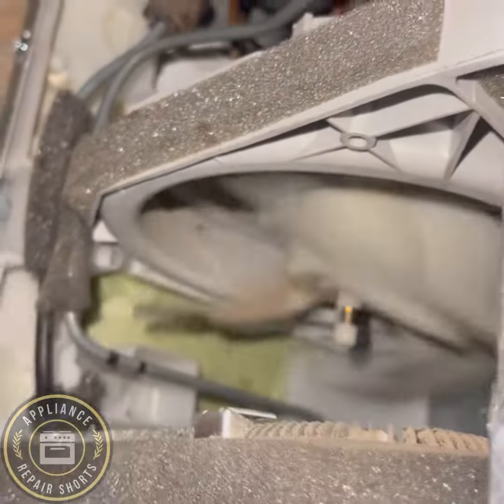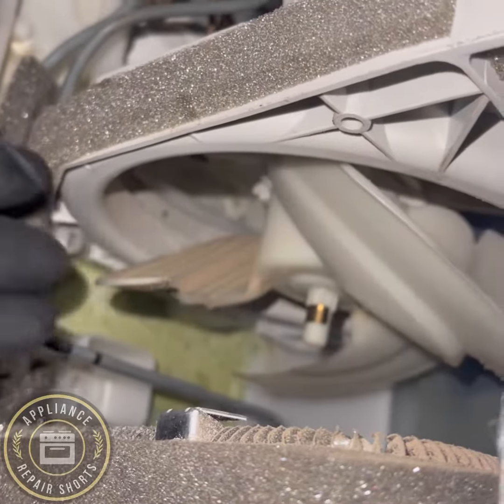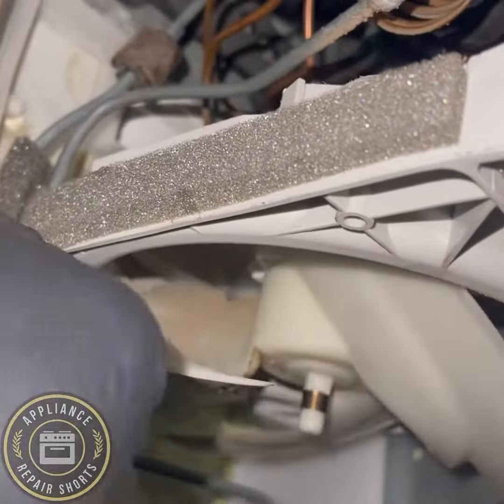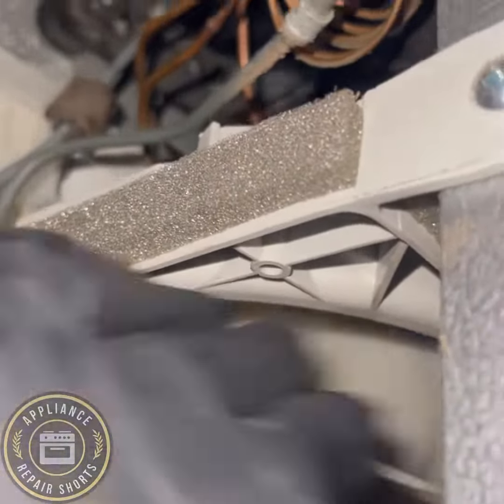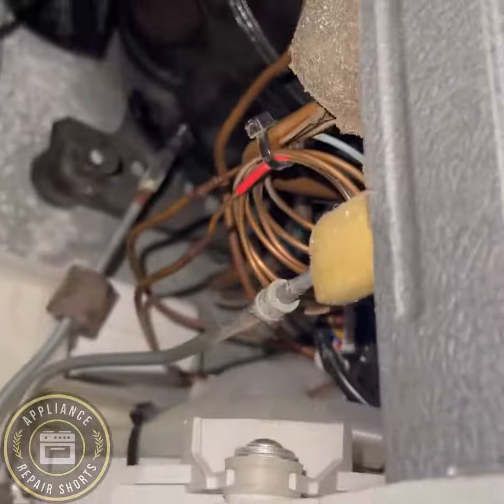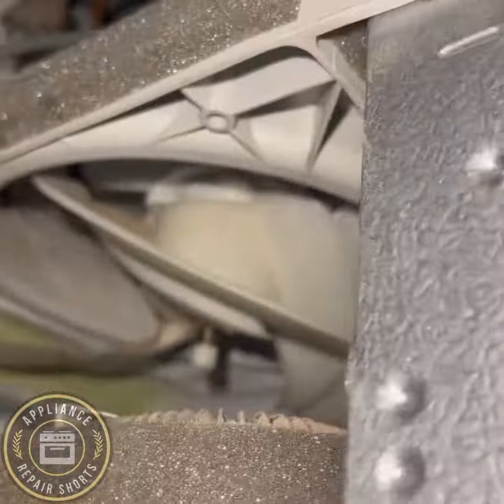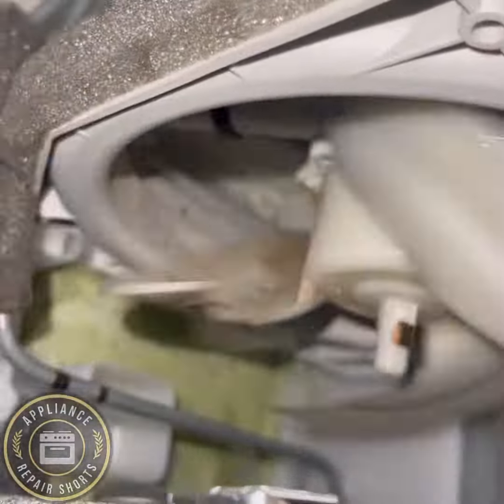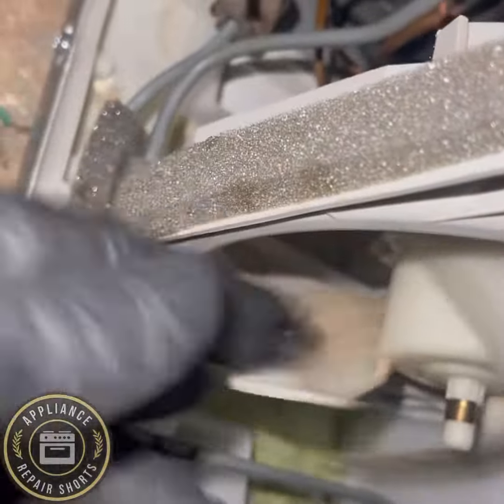LG Refrigerator CFE Message | Easy Fix | Fridge Not Cold | Compressor Super Hot | LNXS30866D